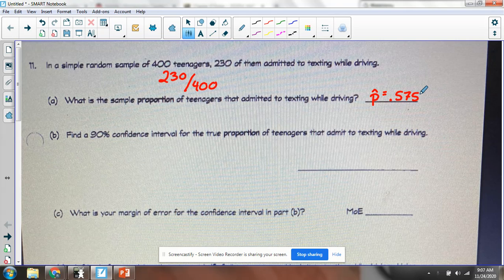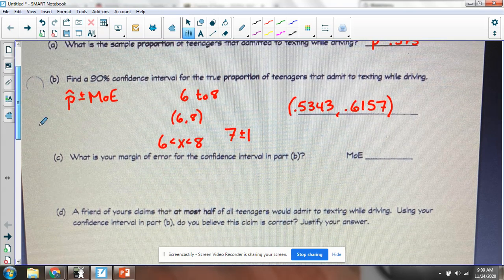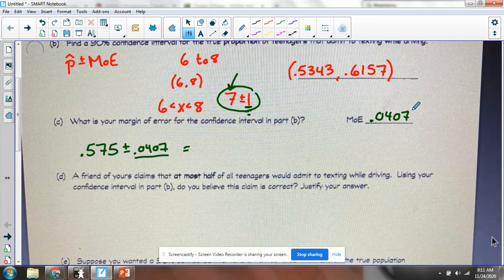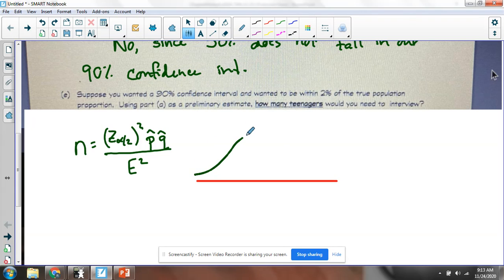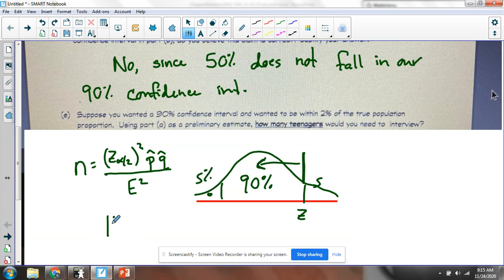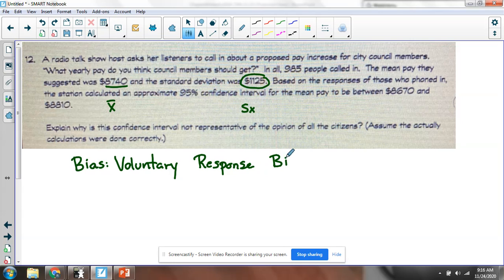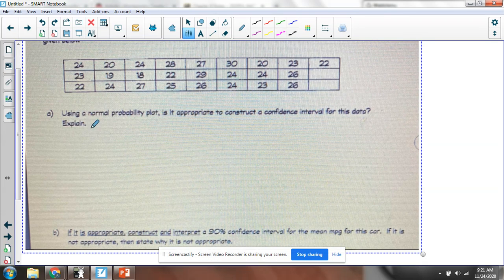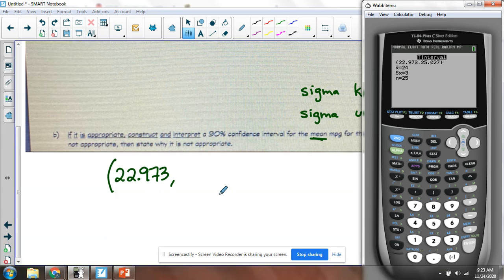R. Roche Video